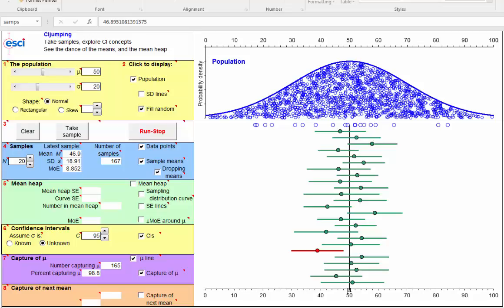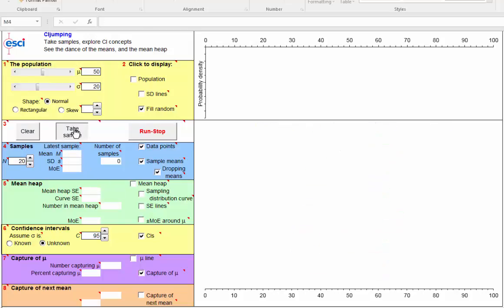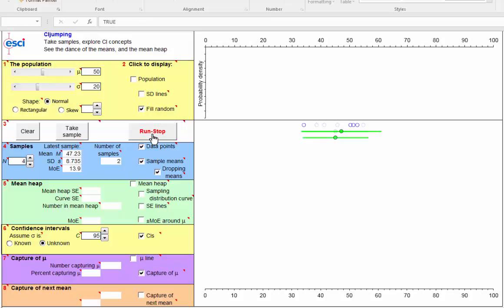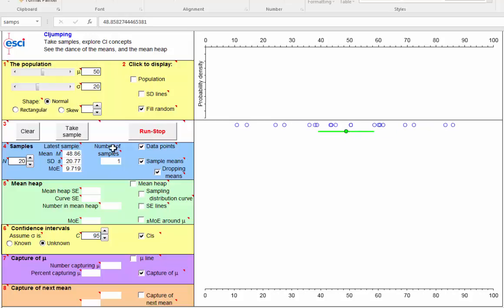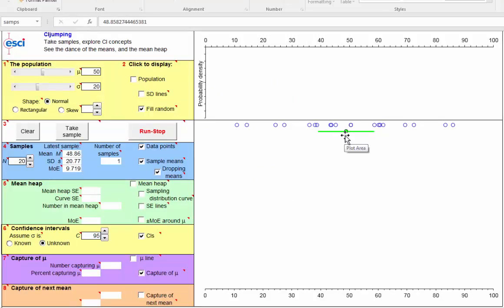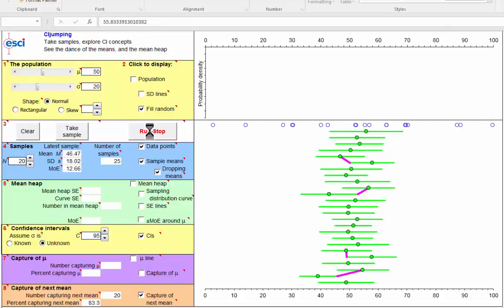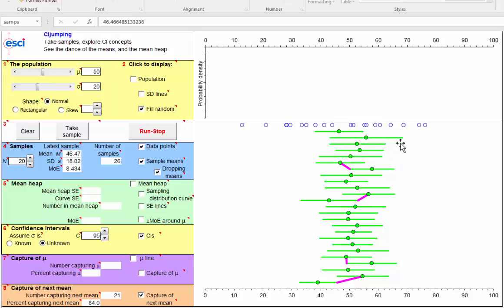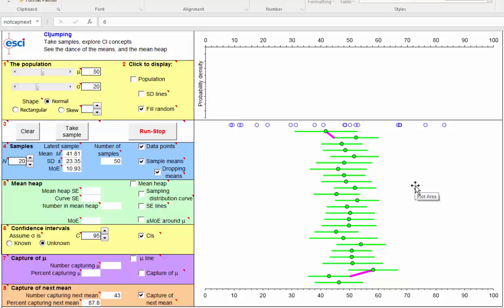5.3 CI interpretation, for ITNS book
ESCI intro chapters 3-8, CIjumping. One from the dance, 5% of CIs are red. Interpret our interval, unless N is very small. Cat’s eye picture of a CI. MoE our measure of precision. 95% CI as an 83% prediction interval for a replication mean. This is a video to go with the book: Introduction to The New Statistics: Estimation, Open Science, and Beyond (Routledge 2017) by Geoff Cumming & Robert Calin-Jageman.